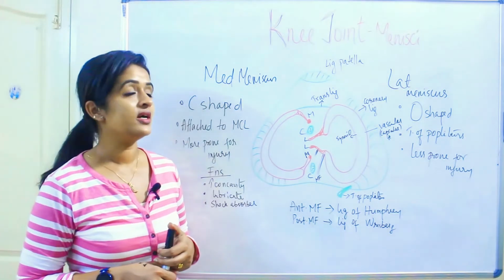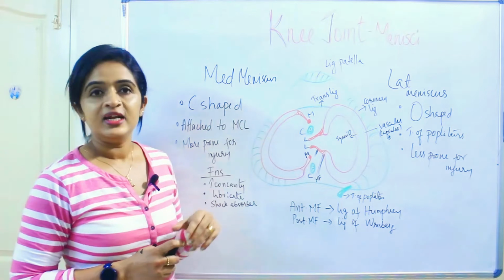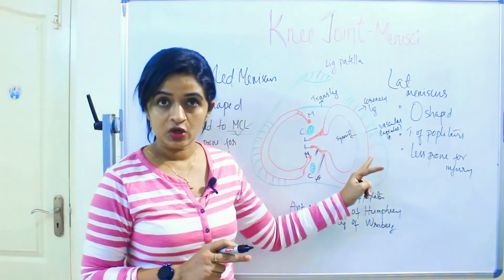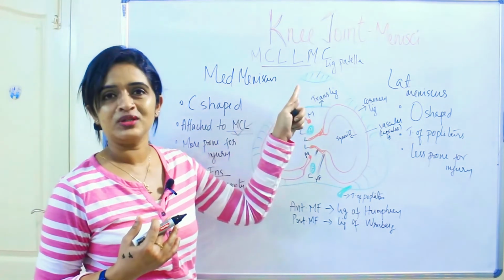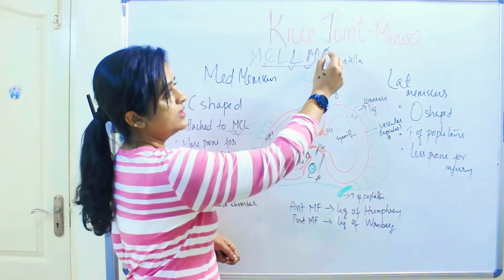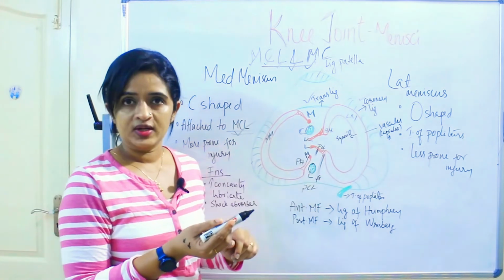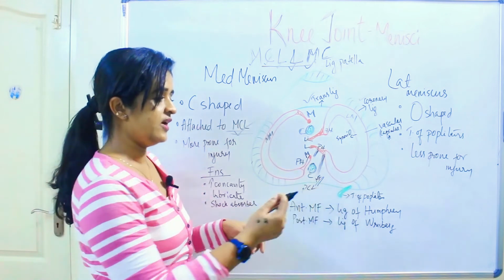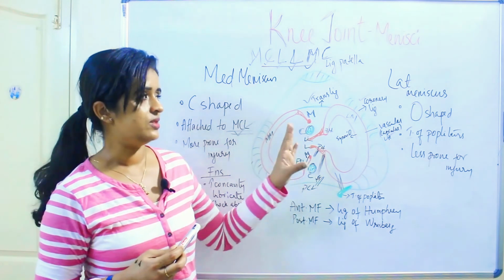KNEE JOINT 🙌PART 2 - All you need to know by DR ROSE JOSE MD DNB